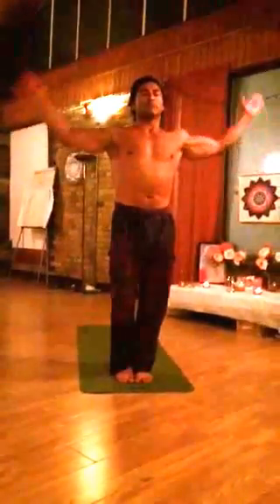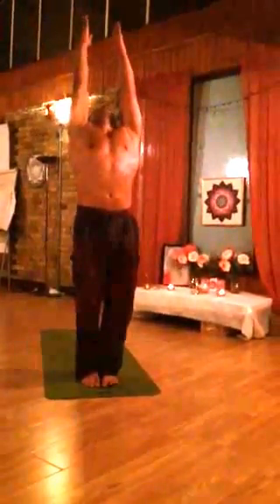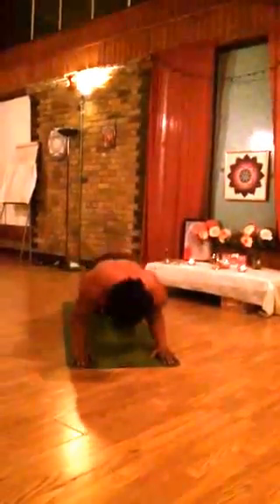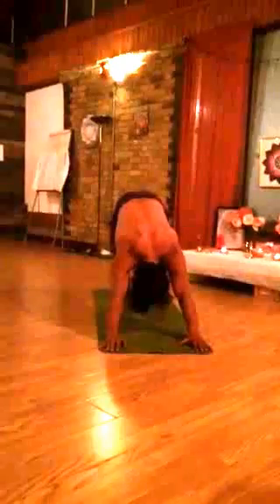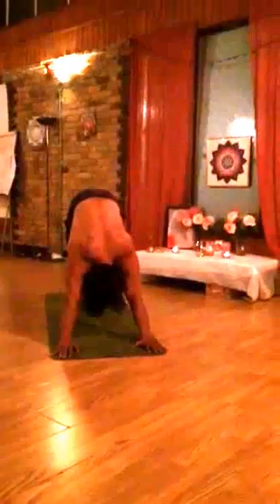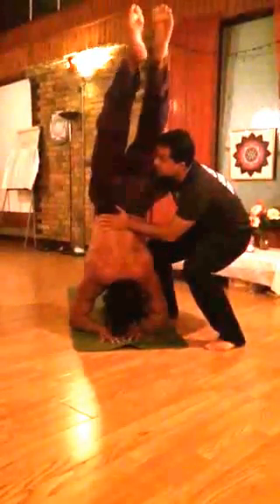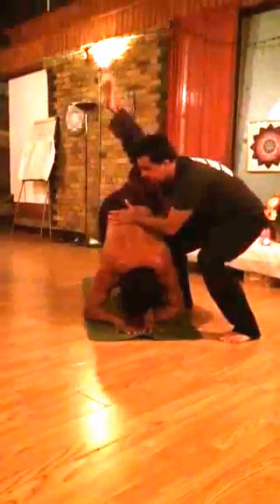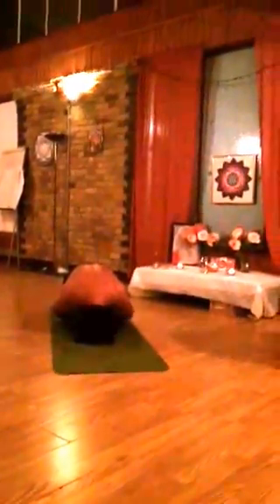Yoga class with Guru Shar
A two hour one on one yoga class with a great Yogi master.